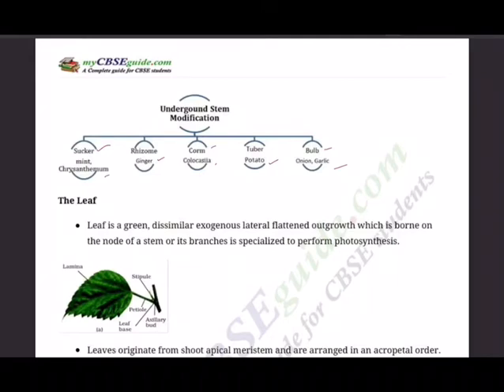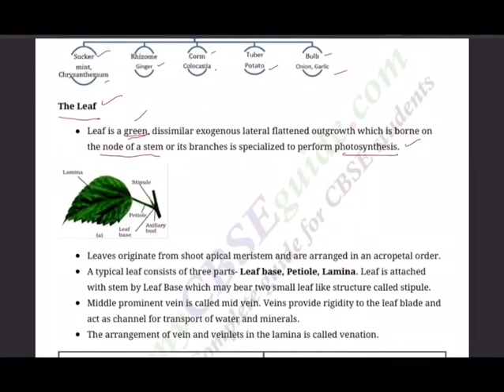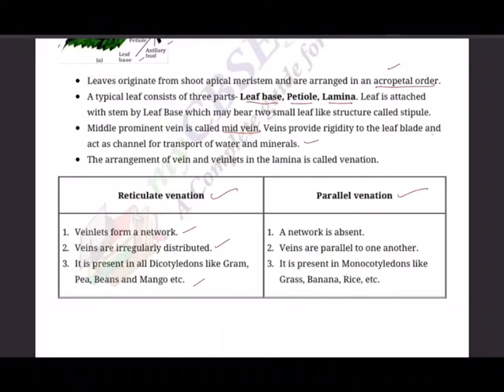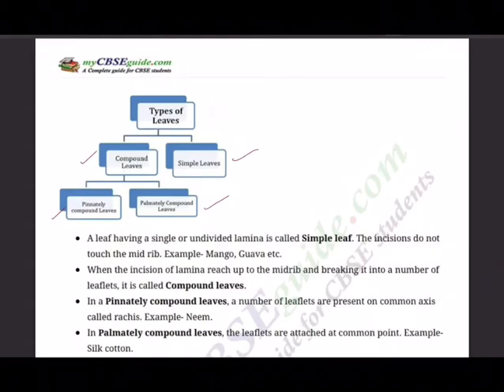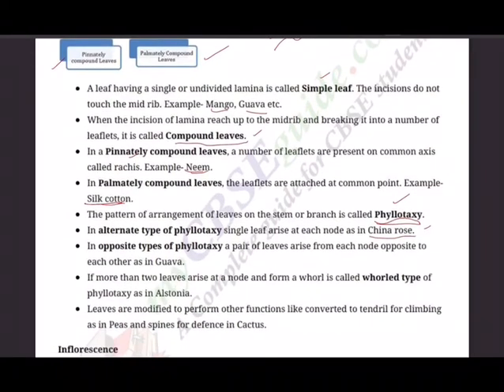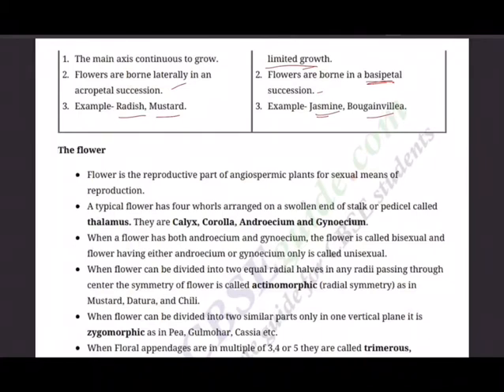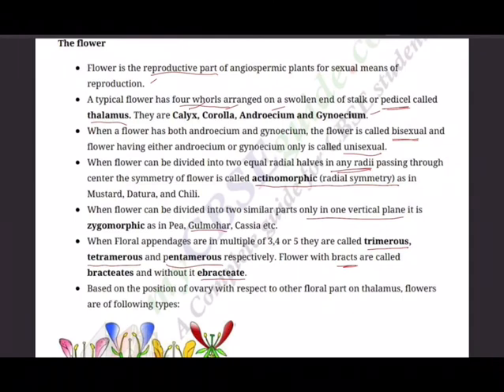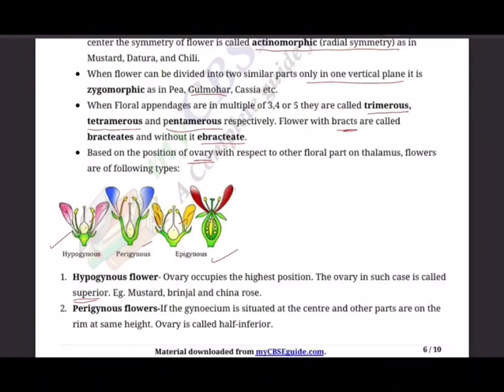Class 11th Biology Revision